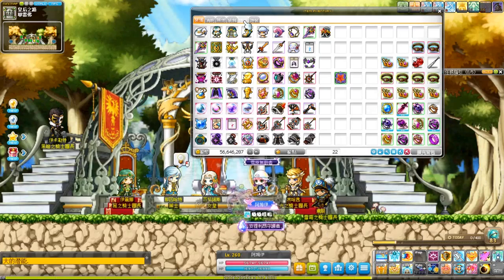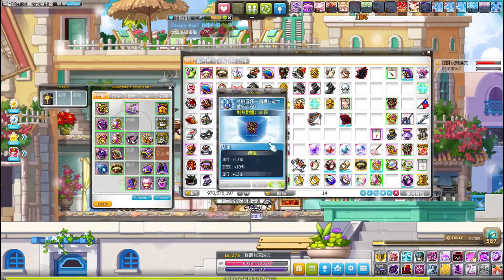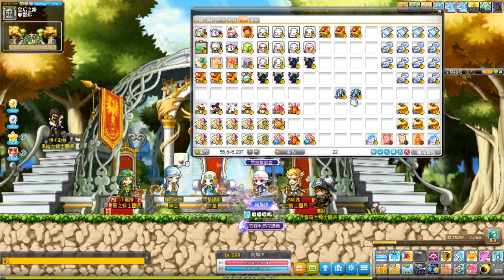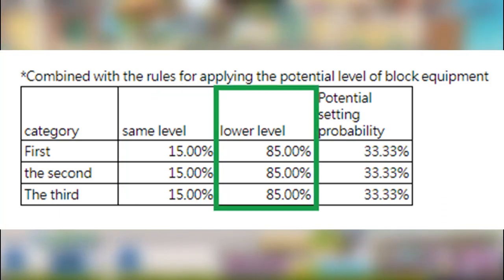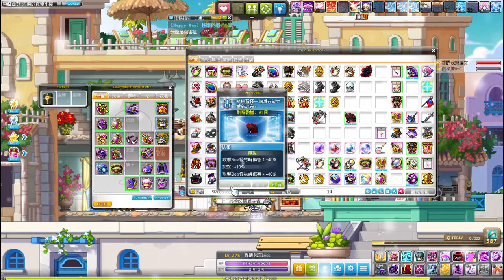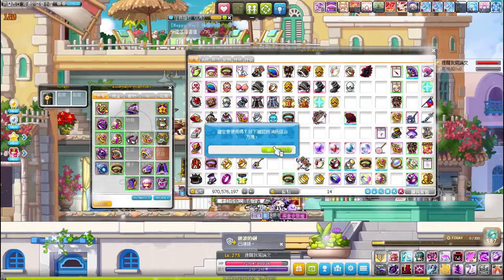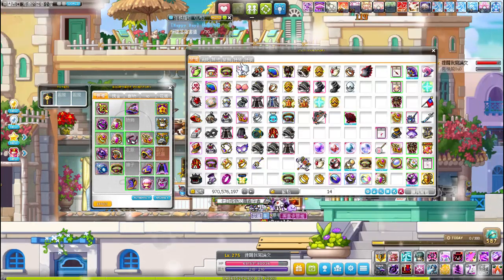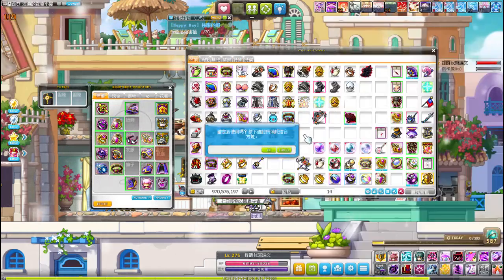MapleStory: Unicube, A Game Changer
What is the new unicube that might be coming to maplestory GMS? There are two parts to this cube: main potential line selection and line reroll. In short, it lets you reroll a single line, but it is much more complicated than just simply reroll a single line.

Time Stamps:
0:20 What is the unicube?
1:55 Who should use the unicube?

For those of you who want to google some footage for this cube in TMS:
search term - 結合方塊 新楓之谷